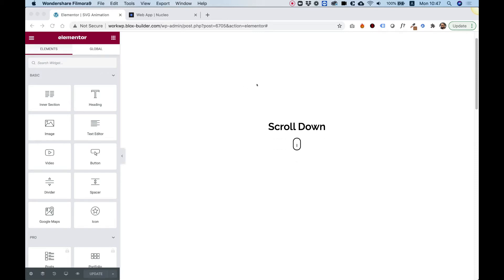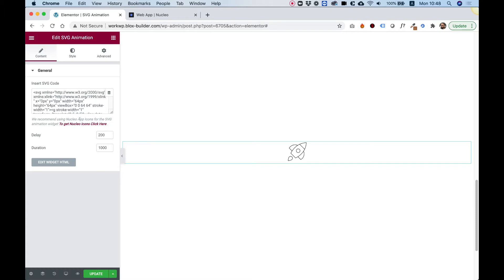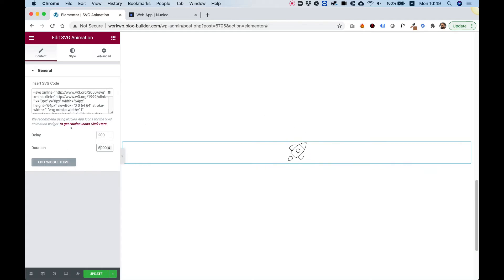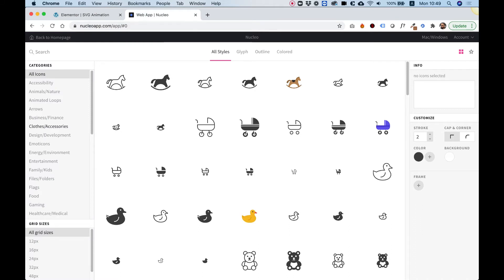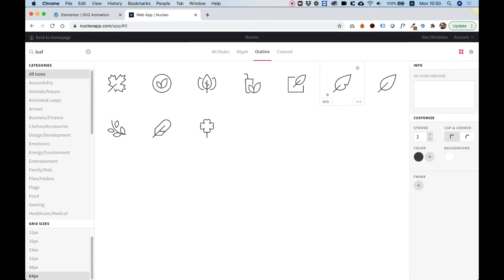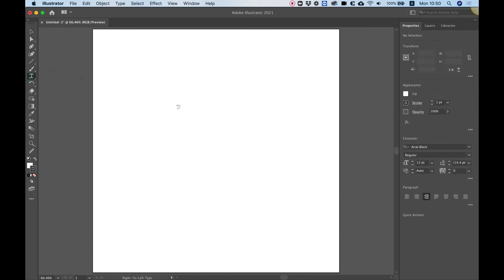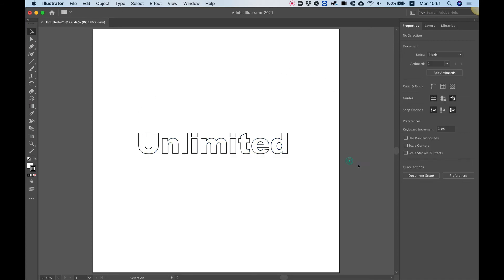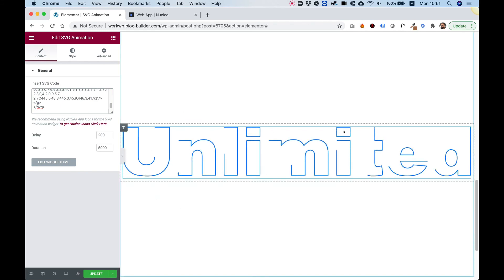SVG Animation Widget for Elementor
This is an overview of the SVG Animation Widget for Elementor by Unlimited Elements.